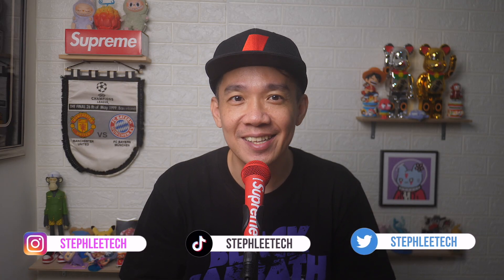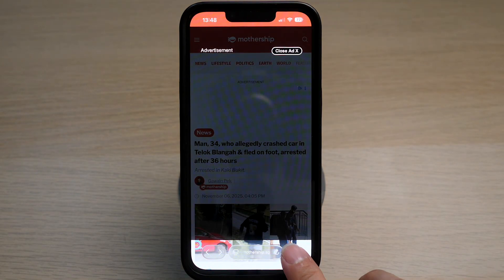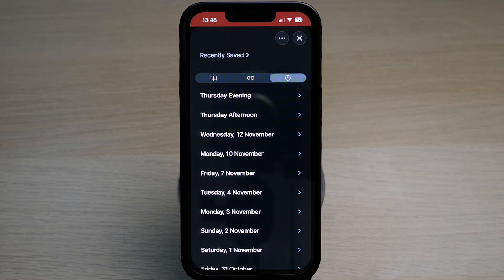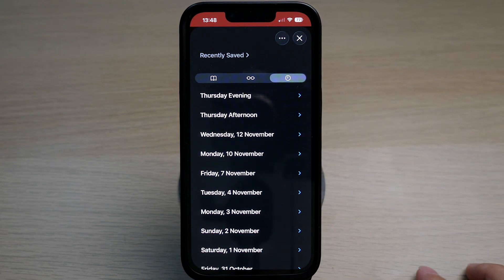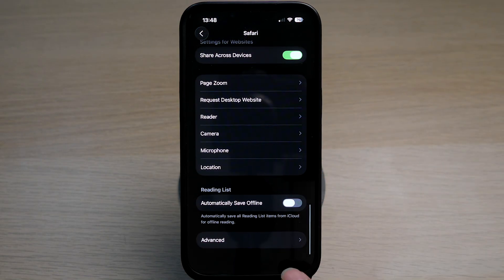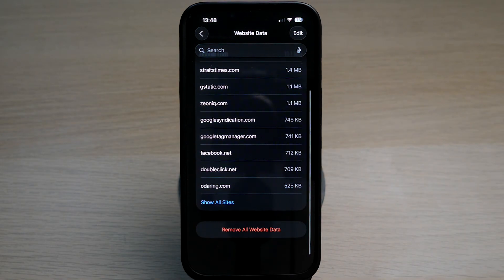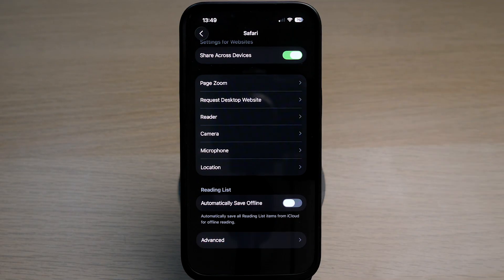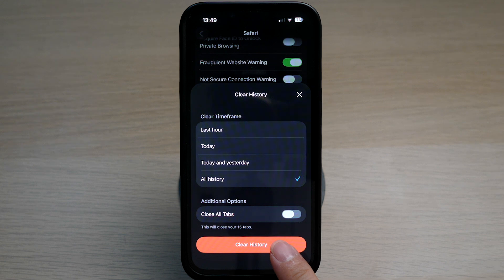How to Delete Safari Web Browser History on your iPhone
In today's video I show you how to delete Safari Web Browser History on your iPhone!

HELP ME GROW MY CHANNEL
1. Click the “Thumbs Up”  LIKE button
3. Leave a comment or Question so I know how I can help
4. Share the video with others